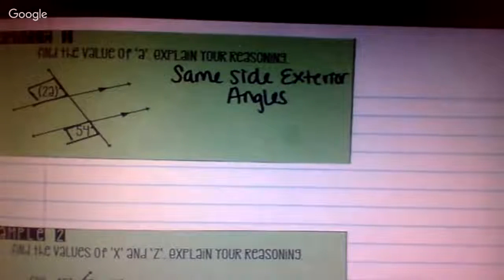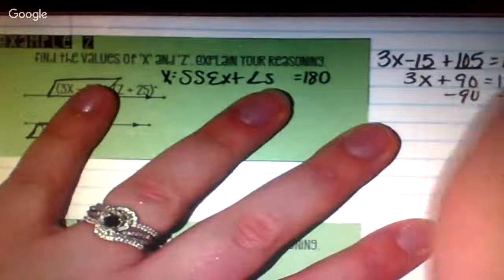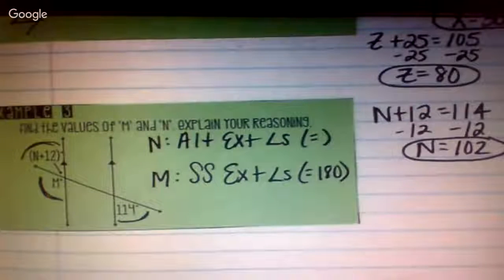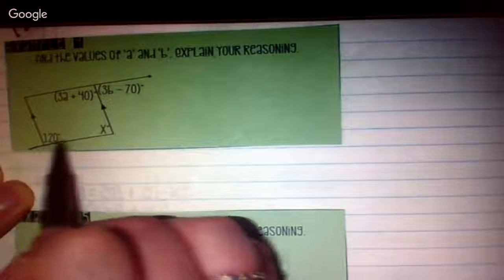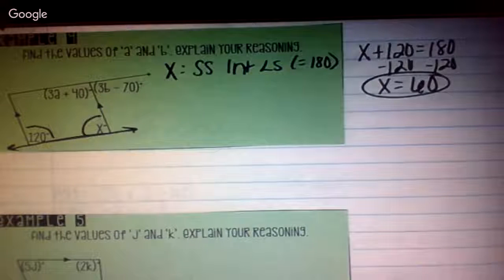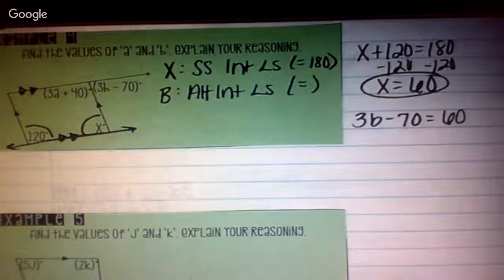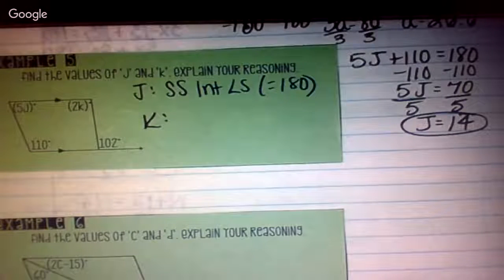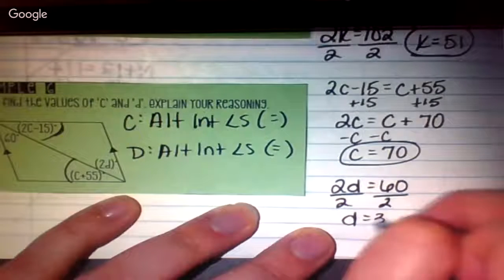4/23 Parallel Lines Cut by a Transversal Pt. 2